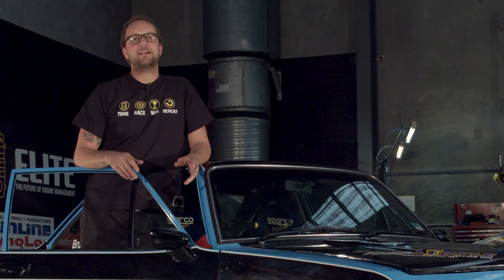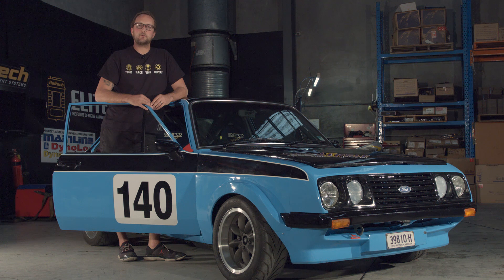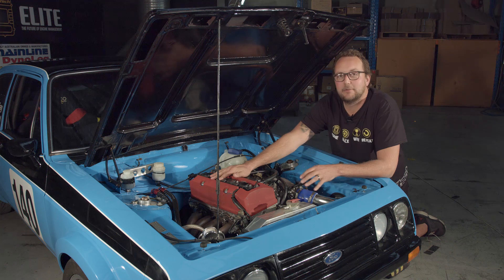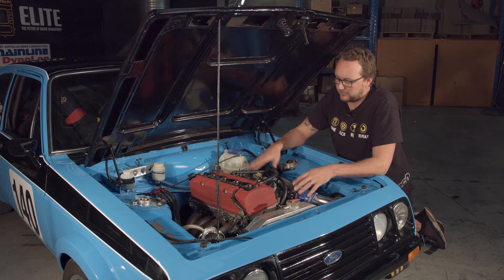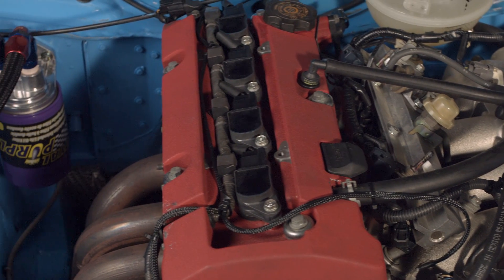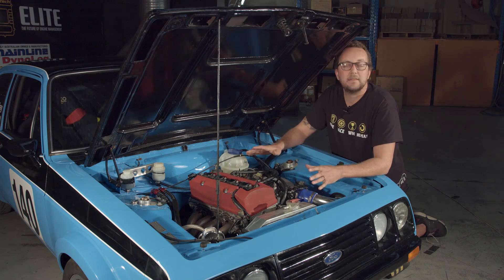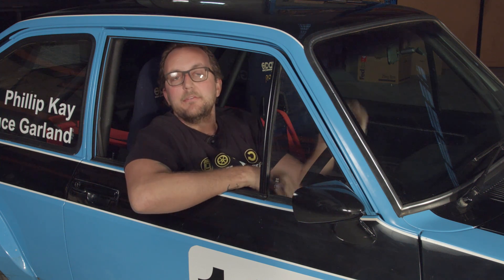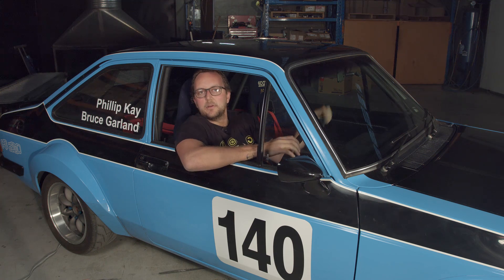💬 79 Escort with a Honda F20C conversion - Technically Speaking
Are you thinking of dropping a stock, high tech engine into your old-school car but are worried about all the wiring? The good news is, there is a good chance you might be able to use the existing factory wiring and simply add a Haltech Pro Plugin ECU.